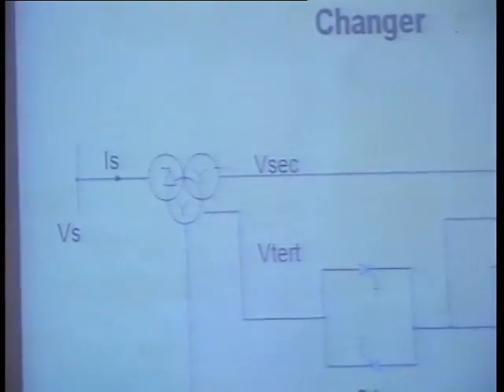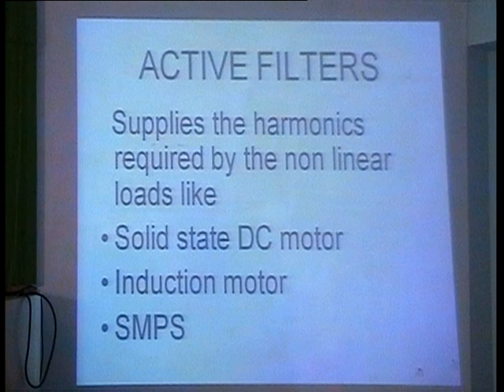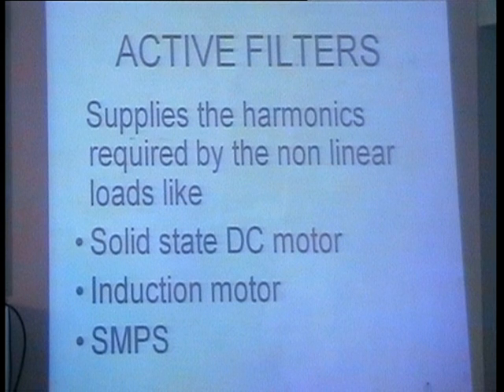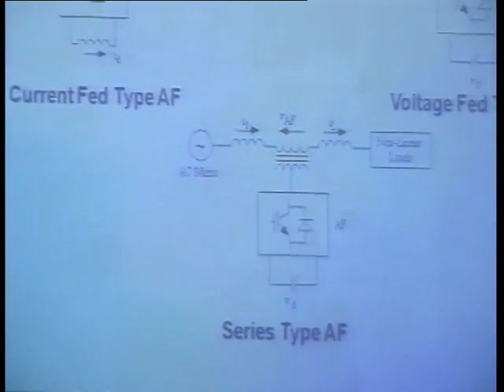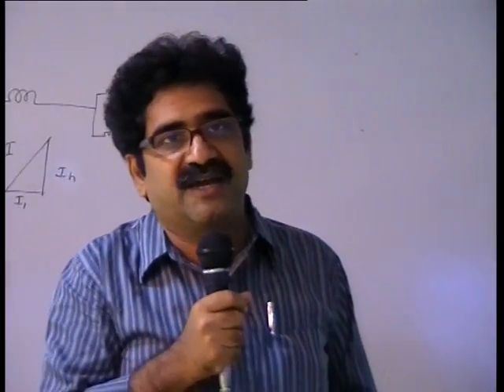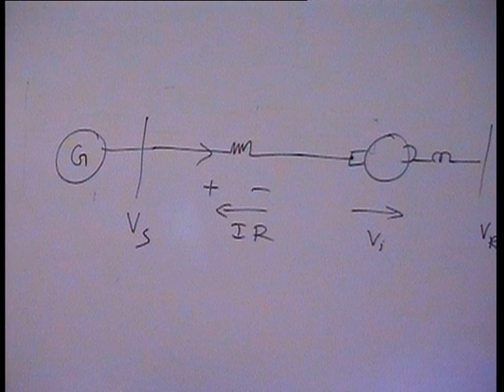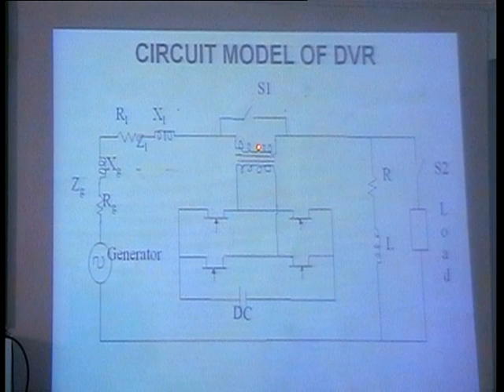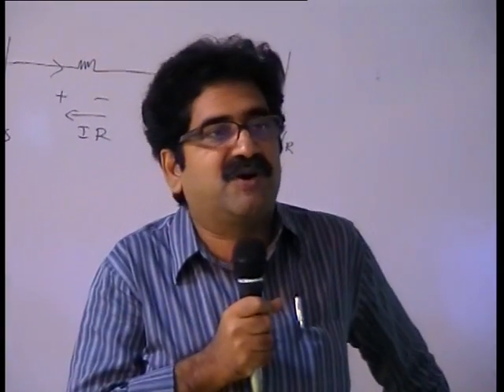FACTS Part 3 Lecture by Prof Dr S Rama Reddy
FACTS - Part 3
By Prof Dr S Rama Reddy, Dean, Jerusalem College of Engineering, chennai